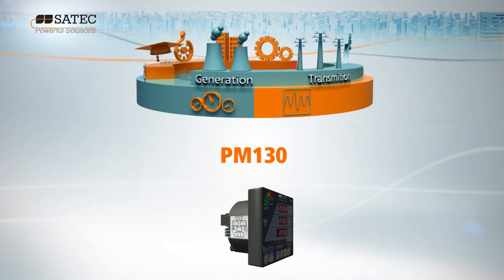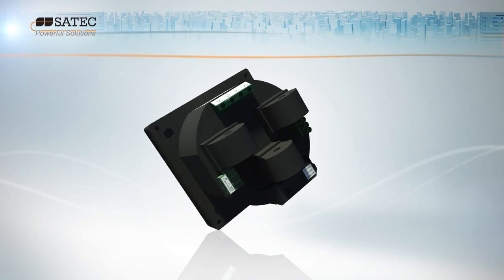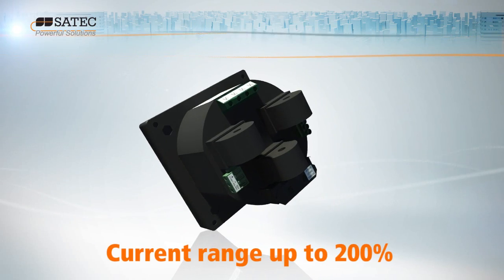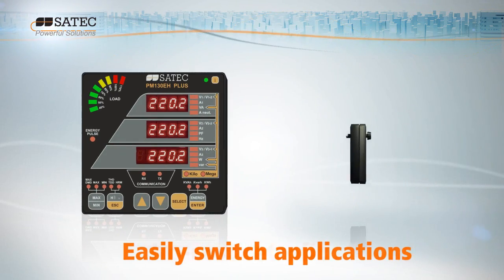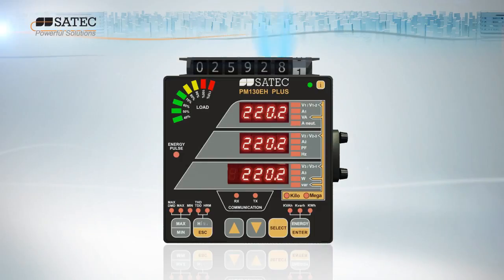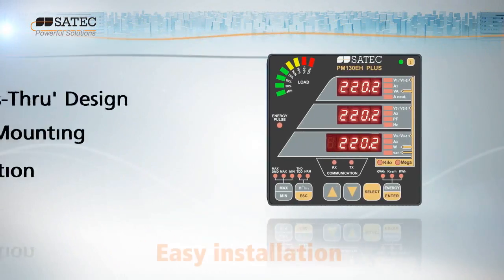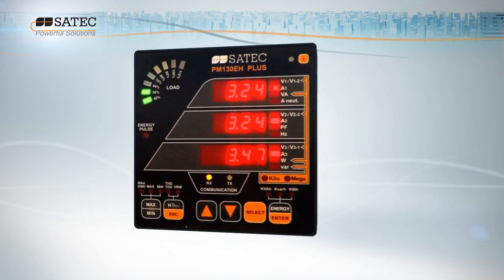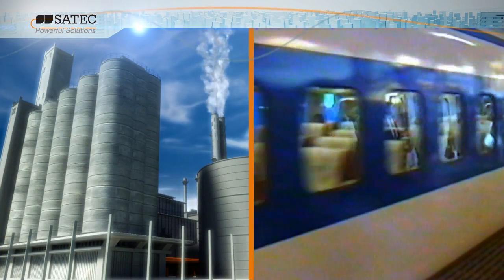PM130 PLUS Multifunctional 3-Phase Power Meter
The PM130 PLUS is a multifunctional 3-phase power meter. This series provides a cost-effective substitute for numerous analog meters used by industrial, commercial and utility customers for basic power metering.
The PM130 PLUS is widely integrated in panel boards and SCADA systems. With the addition of the unique TOU module, the PM130EH PLUS answers the needs of revenue metering applications. It is also suitable for utility substation automation because of its support of the industry standard DNP V3.0 and Modbus RTU protocols, as well as its I/O capabilities (using DI/DO module). The PM130EH PLUS model also offers basic revenue metering.